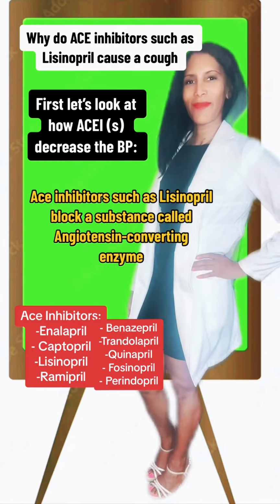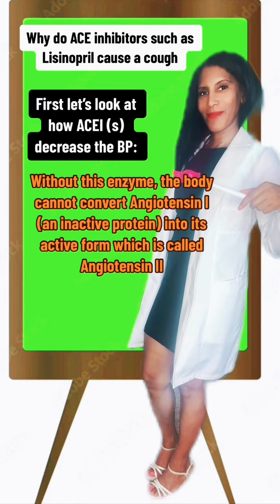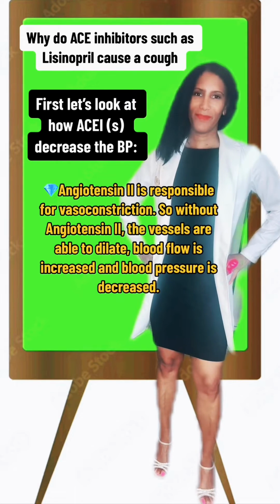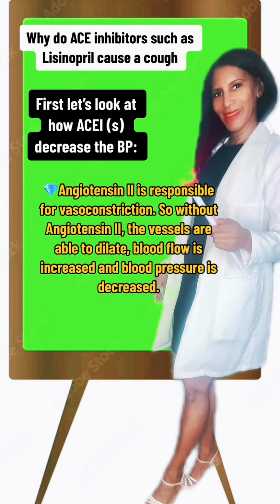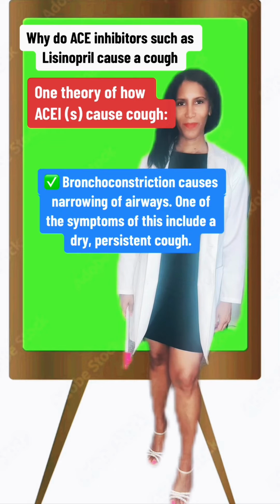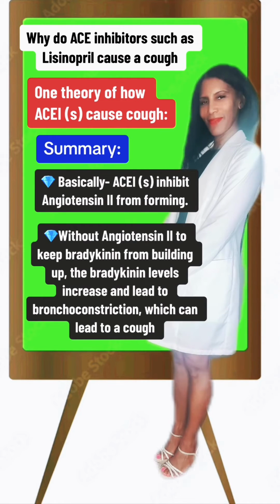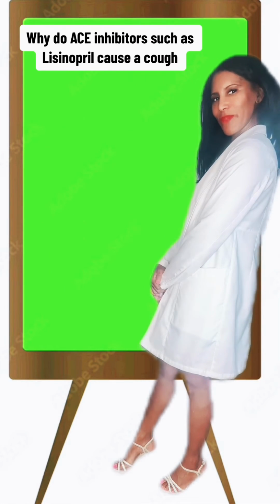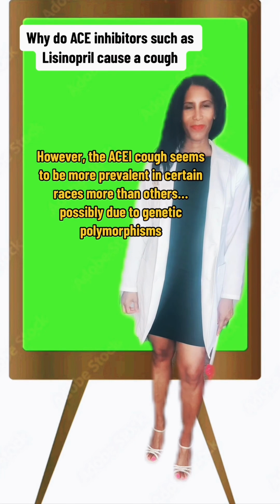Why do ACE Inhibitors cause a cough? Take a look!